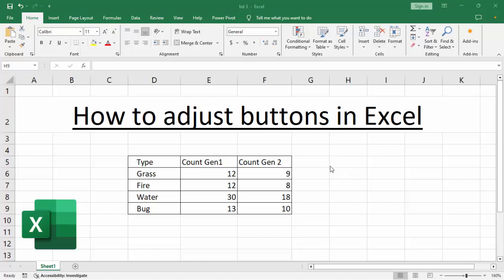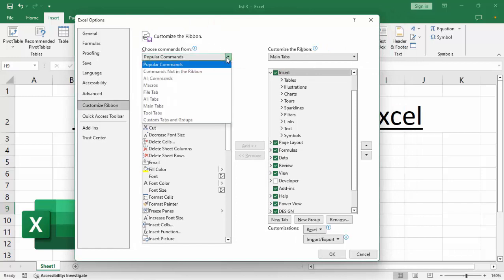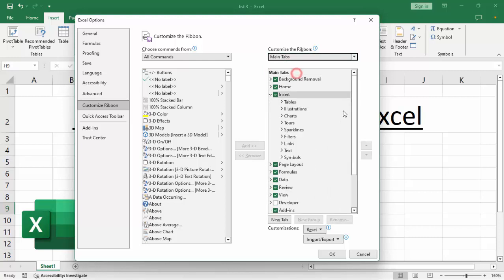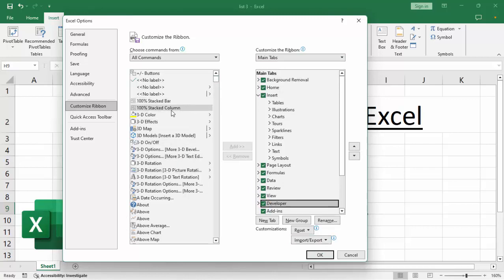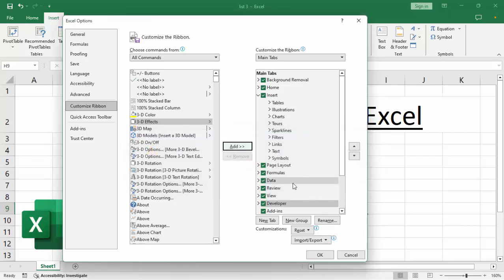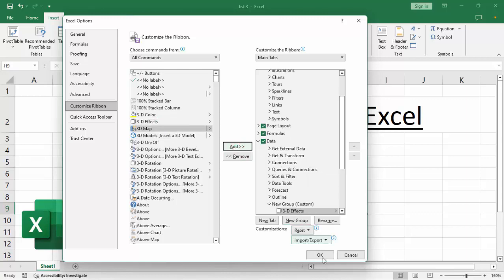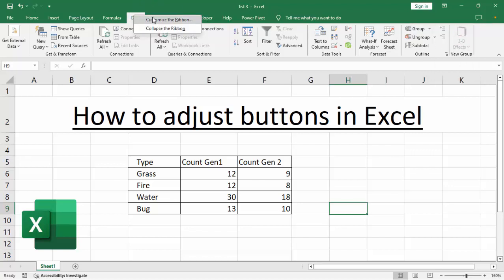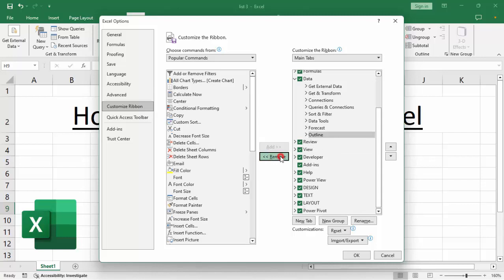How to adjust buttons in Excel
In this video : How to adjust buttons in Excel